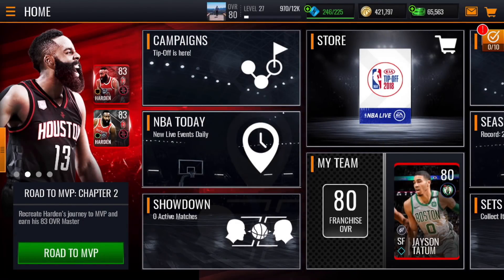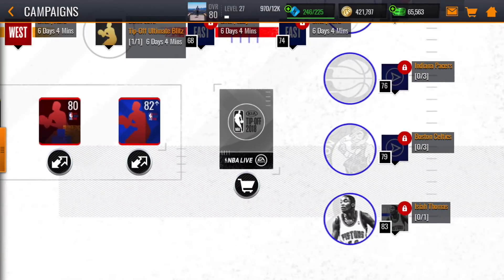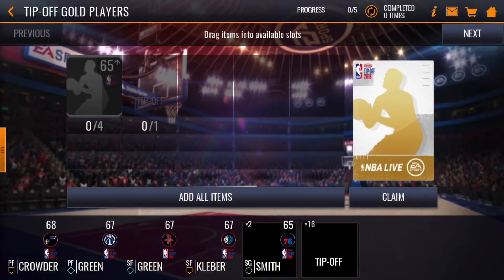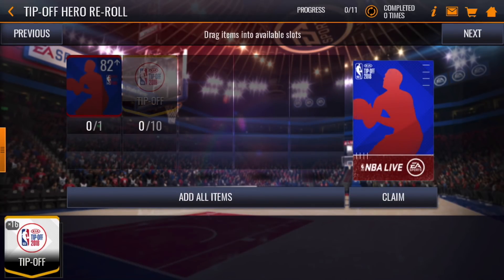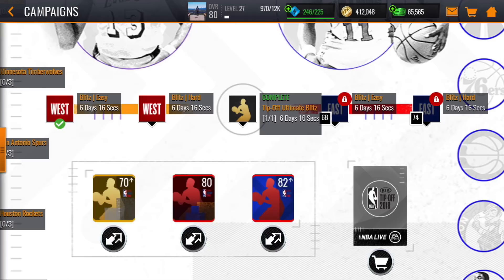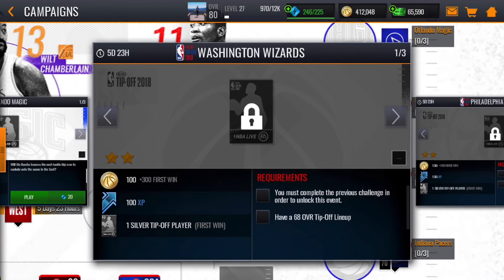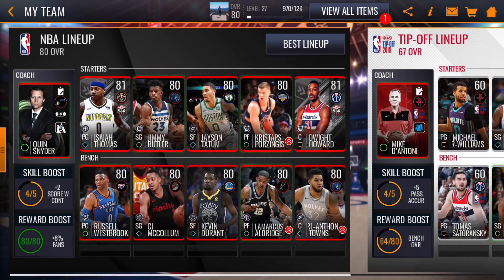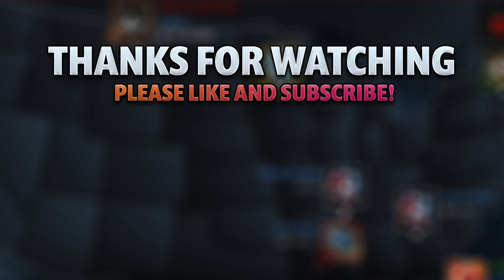Tip-Off Campaign Overview - NBA LIVE Mobile